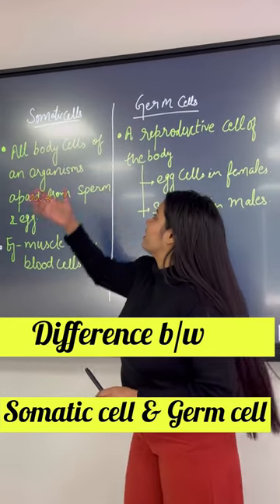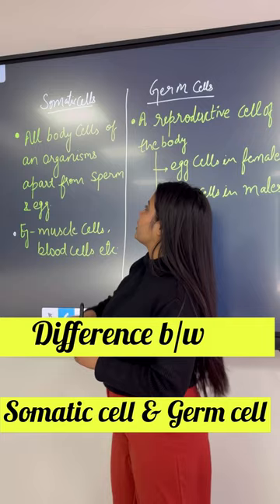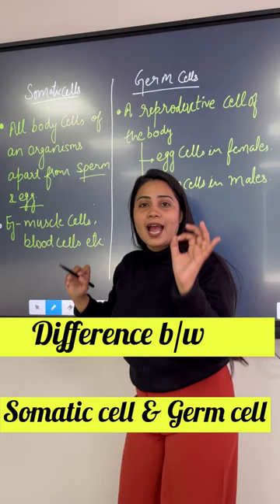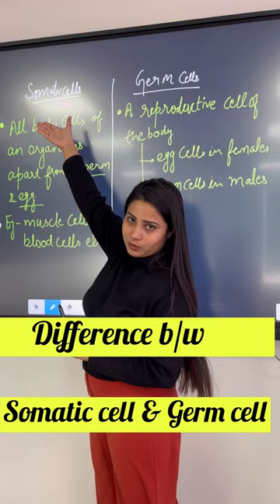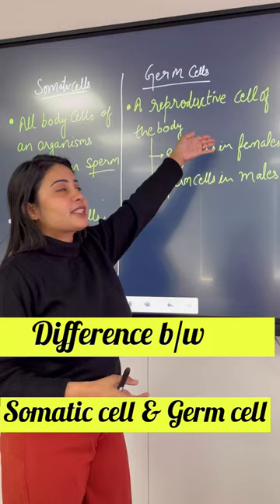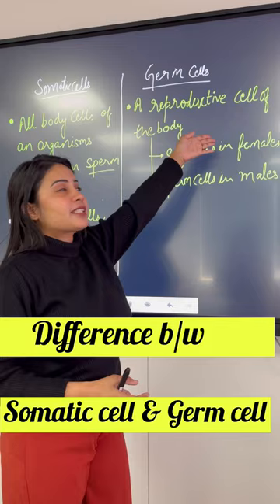Somatic Cell & Germ Cell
🔸Hello everyone🌸

🔹This is Deepali Mehra🧚🏼

🔸Welcome to my personal “Education” channel🥳

🔹Thankyou for reading🤗